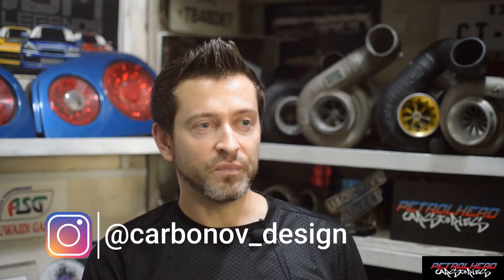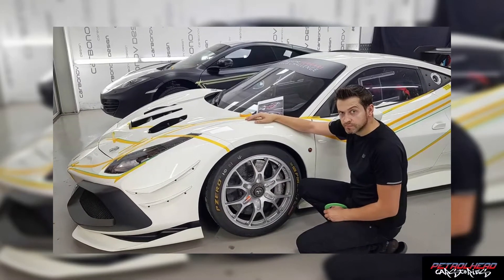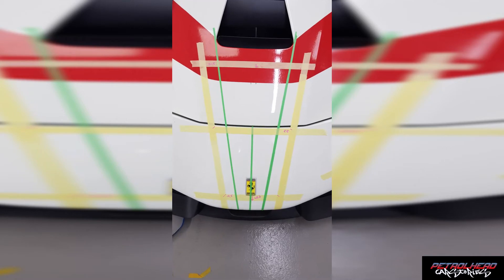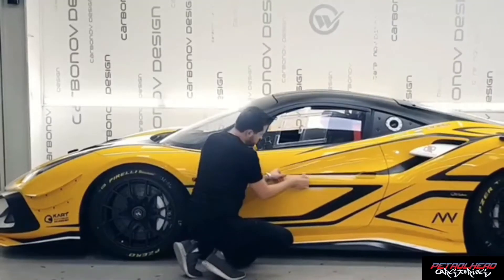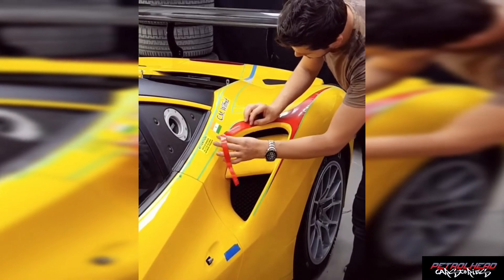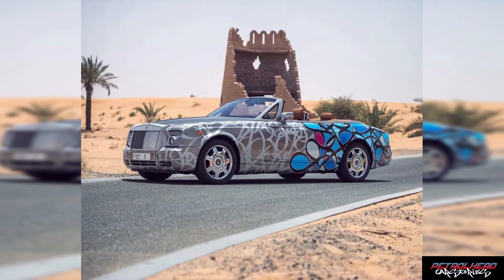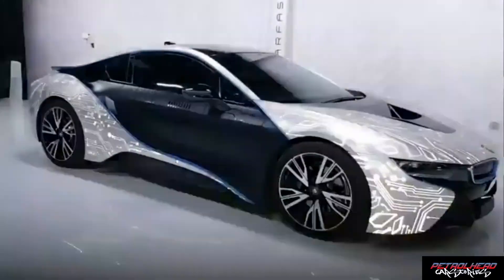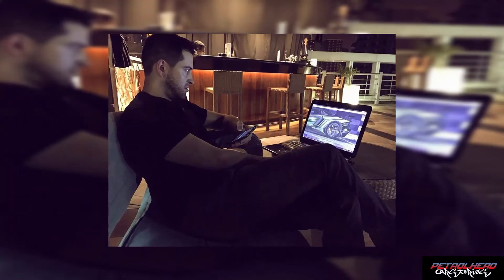My Passion - Designing SuperCars |Carbonov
Carbonov tells us about the custom designs he makes in his company. He tells us about the inconsistencies and obstacles that are needed to be dealt with when designing the cars. He speaks about the many hardships of growing and maintaining a business, and how he overcame his journey.

Intro - Farhan Jaseel

Edited By - Akash Menon